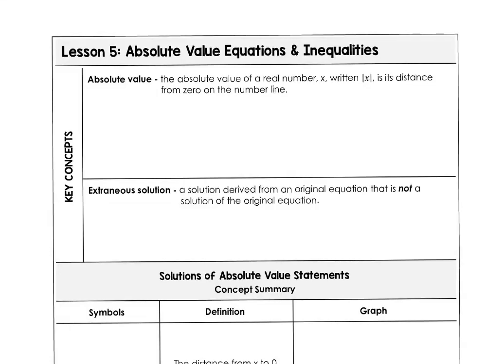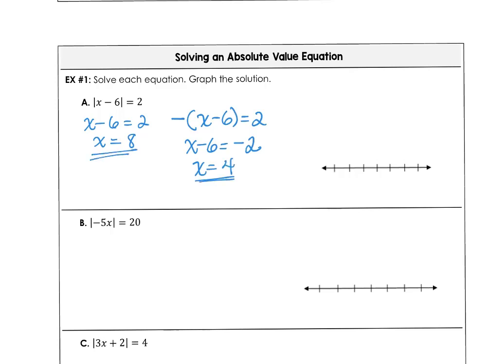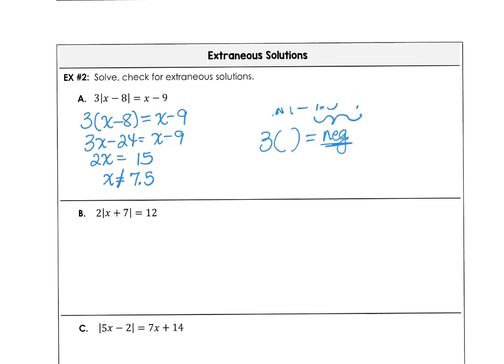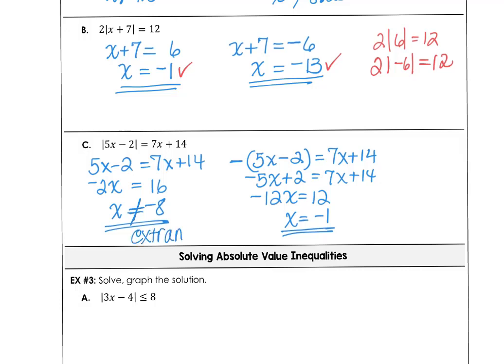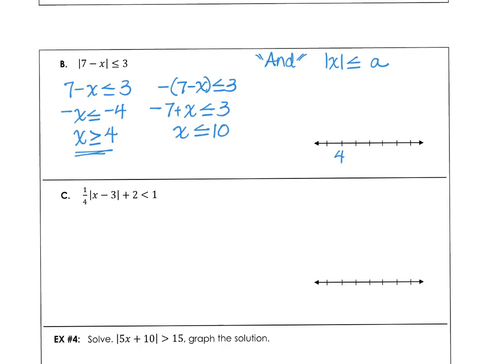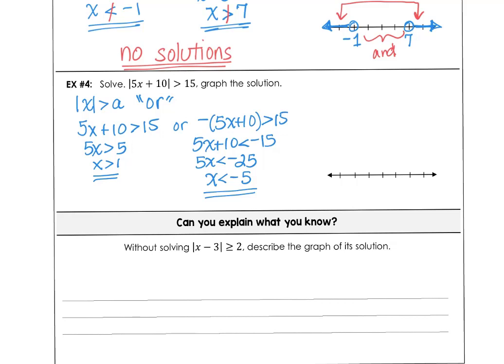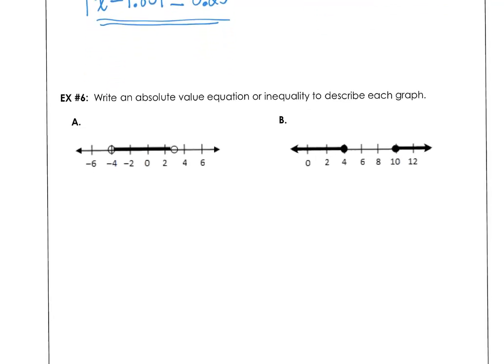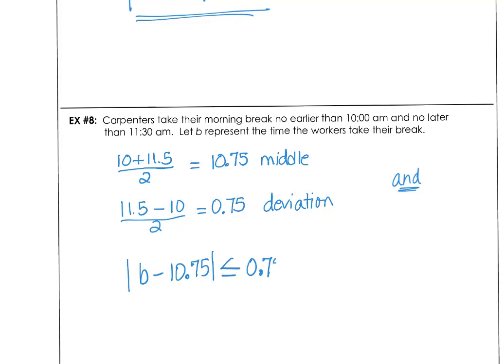1 5 Lesson Video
★ Solve absolute value equations and inequalities
★ Graph solution sets for absolute value inequalities
★ Write inequalities to solve real-world applications